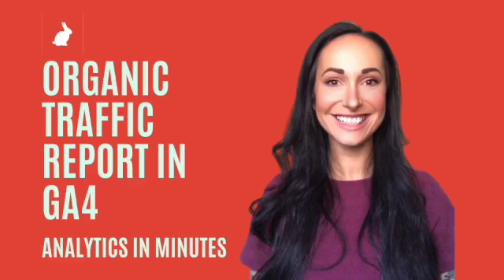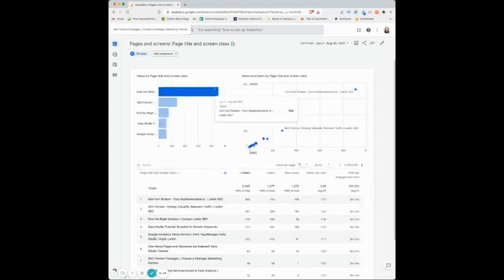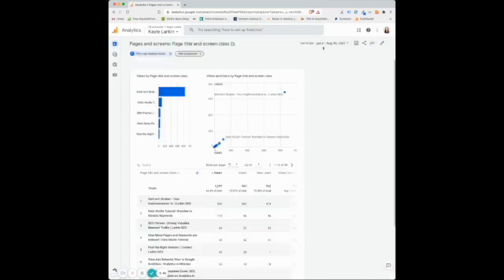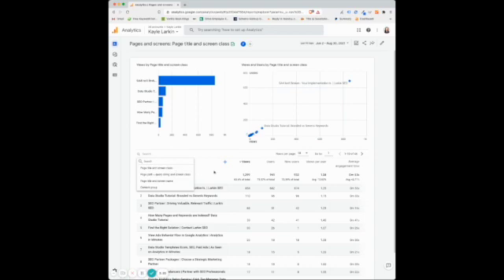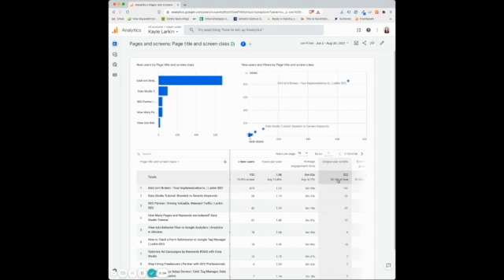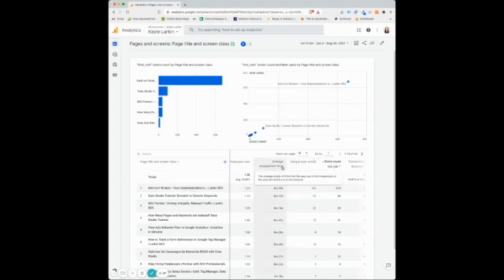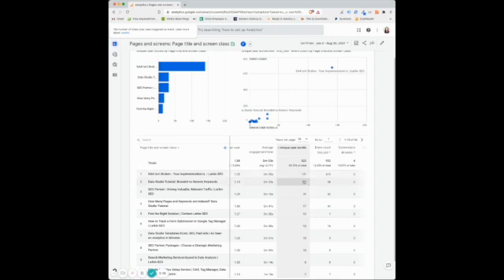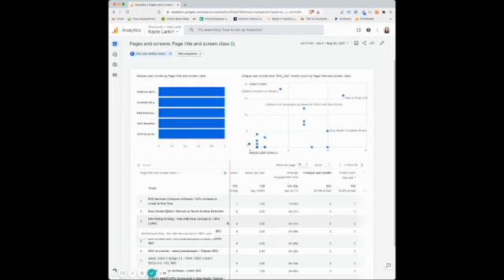GA4 Tutorial: Which Organic Landing Pages are the Most Engaging?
Use this GA4 tutorial to fine tune your content marketing strategy in minutes.

Learn how to quickly identify what content your audience is most interested in - so you can create more like it.

On the flip side, you may find content with low engagement or scroll depth. Here you will want to try updating the intro paragraph to see if you can entice the user to read more.

Engagement Report: Pages and Screens in GA4 Step-by-Step:
1. Sign in to GA4 Account.
2. Click “Engagement” - located under “Life Cycle” in the left hand column.
3. Click “Pages and Screens.”
4. Add comparison: Create a dimension to include session medium: organic.
5. Set Date Range.
6. Change “Page Title” to “Page path + query string and screen class.”
7. Change Event Count “All Events” to “session_start.”
8. Filter by “session_start” by clicking on the “Event Count” header.
9. Filter by "Unique user scrolls"

About Analytics in Minutes: GA4 Series
Whether you're new to using Analytics software or are more familiar with the Universal Analytics standard layout this video series was made for you.

Traffic Acquisition reports is part 1 of a GA4 series dedicated to helping marketers gather expert level insights in minutes.

Upcoming Videos:
What Organic Landing Pages have the Greatest Potential to Increase Sales
Where are Potential Customers Dropping Off
Calculate accurate lifetime value (LTV)